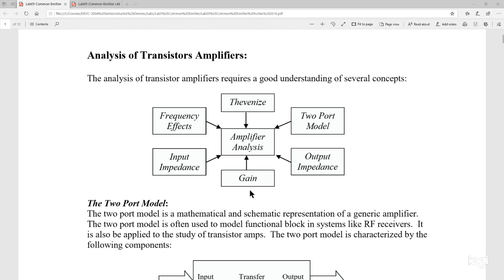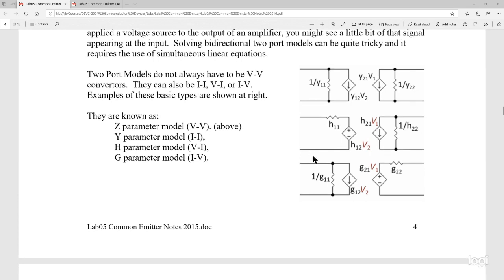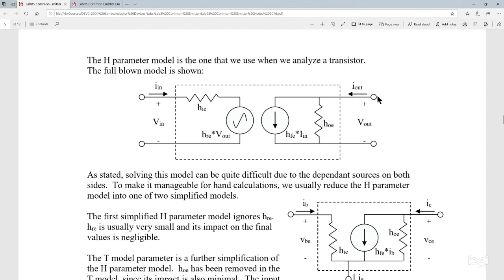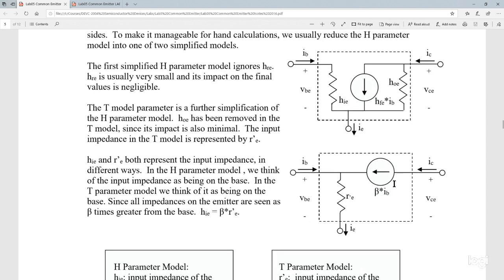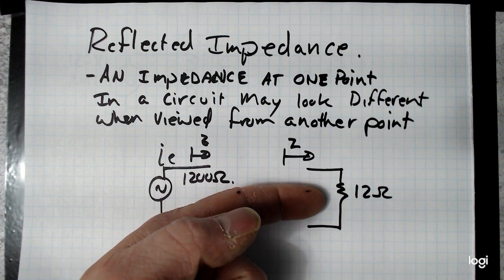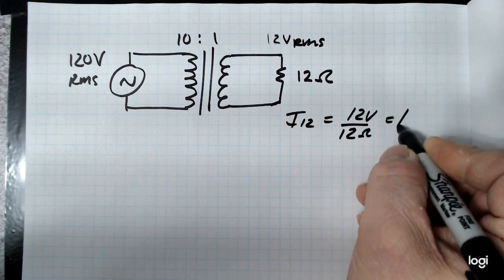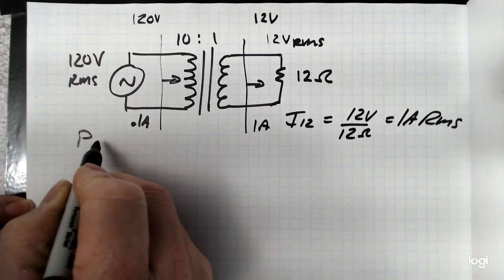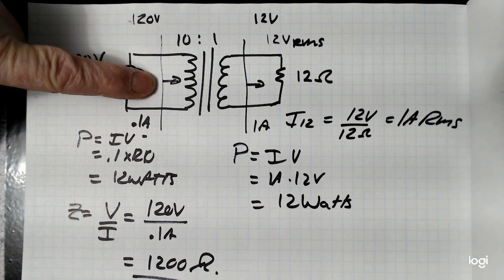Two Port Model Review & Reflected Impedance